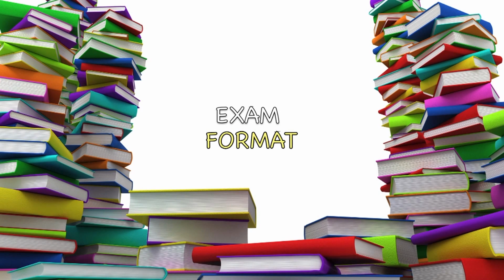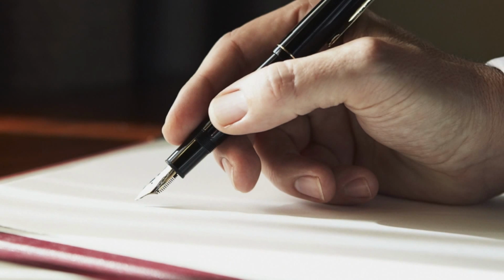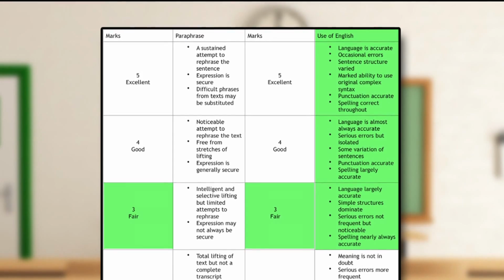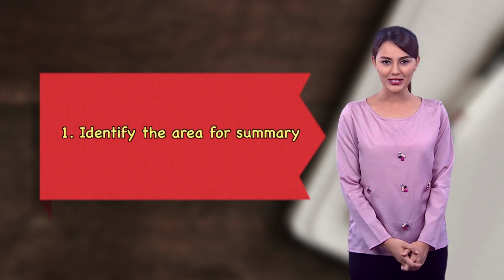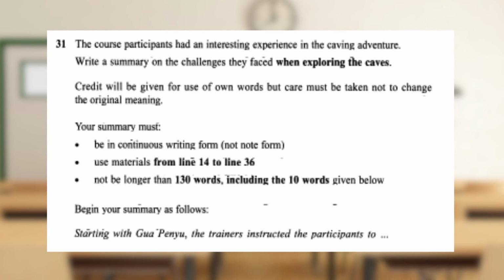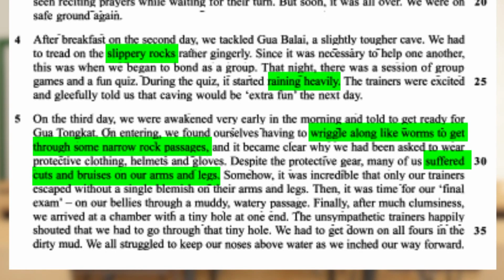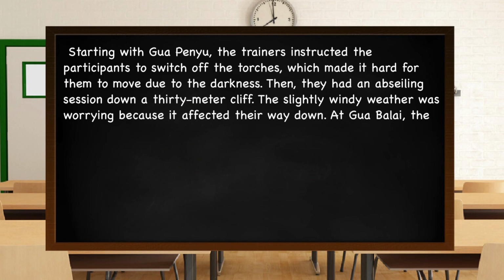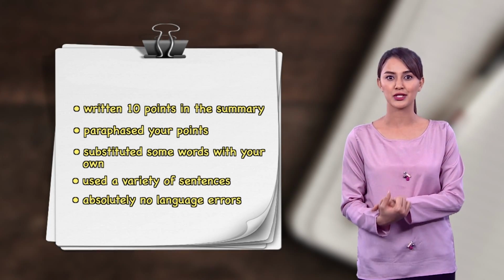EduwebTV: ENGLISH SPM - Paper 2: Summary Writing